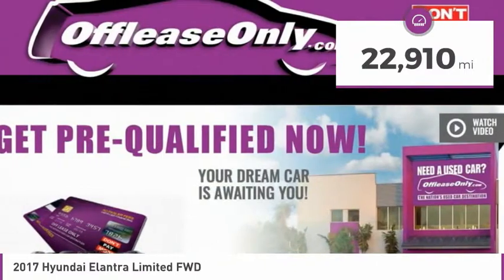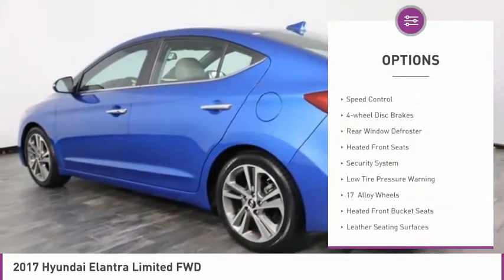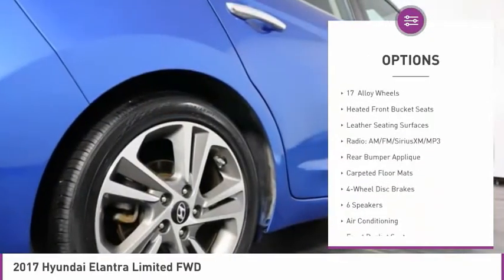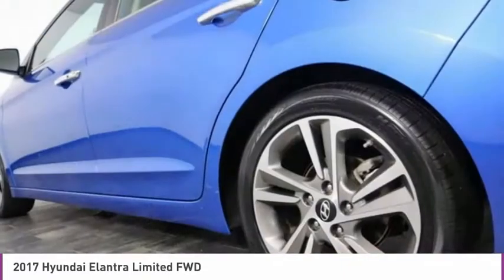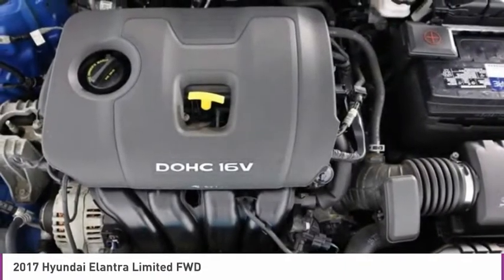2017 Hyundai Elantra B308115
2017 HYUNDAI ELANTRA North Lauderdale, FL
Stock# B308115

827 South State Road 7

*One Owner | Rearview Camera | Heated Seats | Steering Wheel Audio | Bluetooth*

Save Big; Original Price was $23,560! Ready and waiting for you is our impressive One Owner 2017 Hyundai Elantra Limited Sedan proudly displayed in Electric Blue! Powered by our 2.0 Liter 4 Cylinder that offers 147hp while perfectly paired with a 6 Speed Automatic transmission with Shiftronic. An ideal balance of power and comfort, our Front Wheel Drive sedan helps you score near 38mpg on the open road, along with an exciting, agile driving experience on every commute. Sleeker and refined with alloy wheels, LED daytime running lights, and a beautiful chrome grille, our Elantra Limited looks upscale and makes a great first impression.
Step into the Limited cabin to find generous head and legroom for all passengers; enough to classify our Elantra as midsize rather than compact! Everything is perfectly in place with push-button start, heated seats, a rearview camera, dual charging USB ports, dual-zone automatic temperature control, a multi-information display, and a leather-wrapped steering wheel. It's a breeze to stay safely connected and entertained with our color touchscreen, Android Auto, Apple CarPlay, Blue Link Connected Car Telematics, and a sound system that will have you singing your favorite tunes!
A Top Safety Pick, our Hyundai Elantra rewards you with peace of mind thanks to high strength steel side impact beams, seven airbags, blind-spot detection, ABS, and a Vehicle Stability Management system. Safe, stylish, and efficient, our Elantra certainly stands-out from the competition and is an intelligent choice for you!